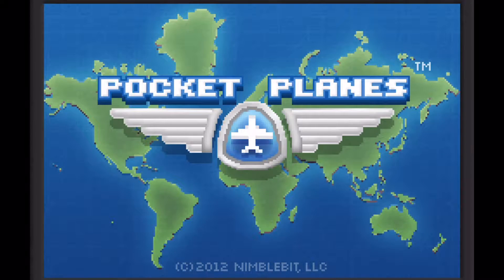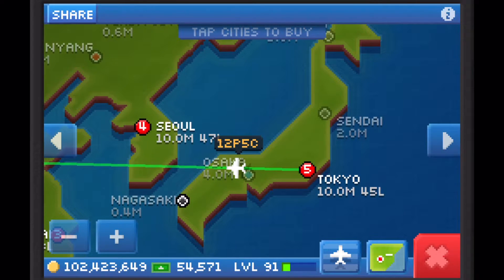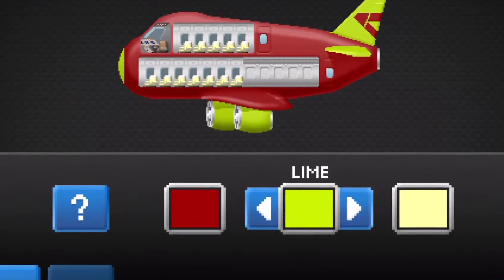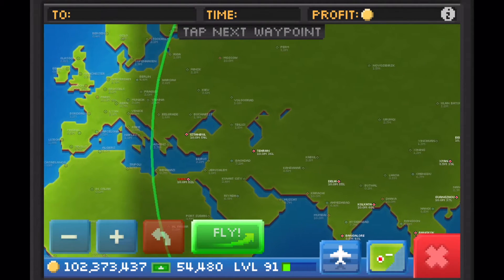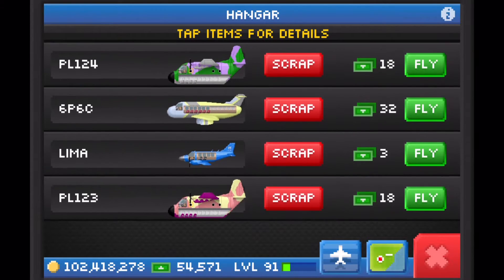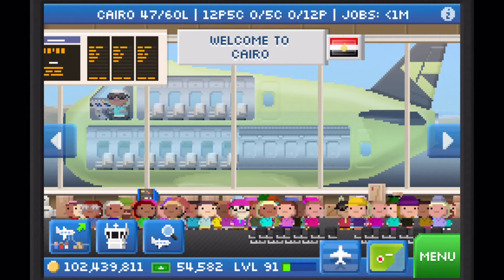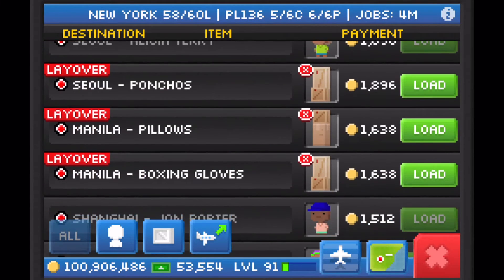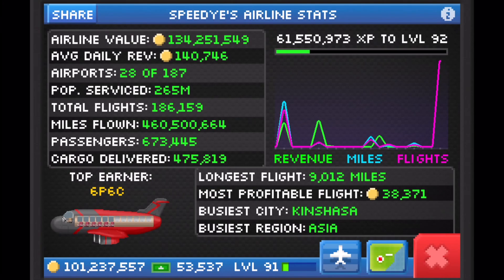Plane Fight!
We're comparing the Cloudliner vs Cyclone. You might be surprised which one I prefer!